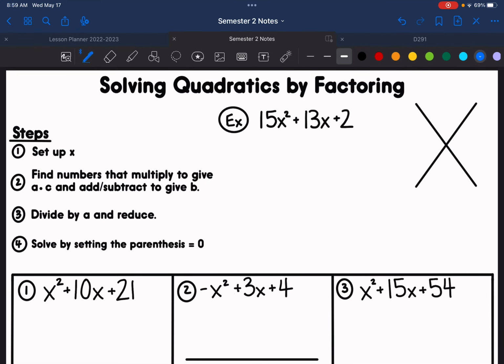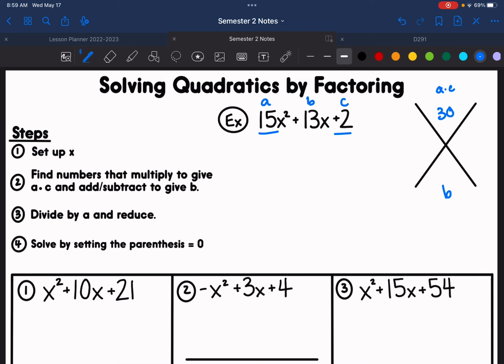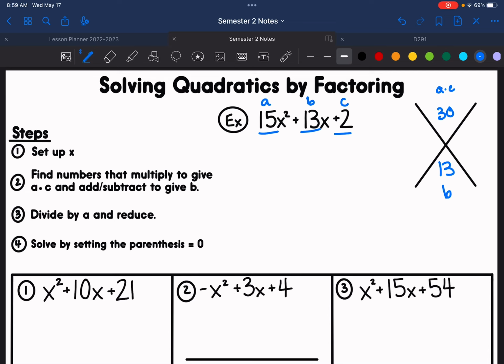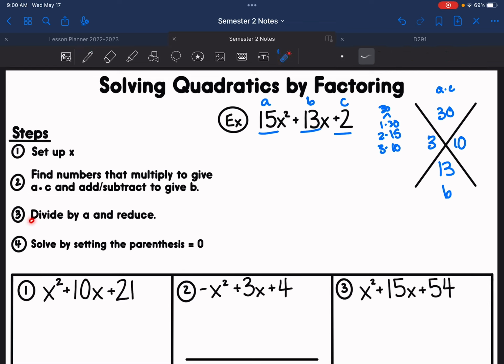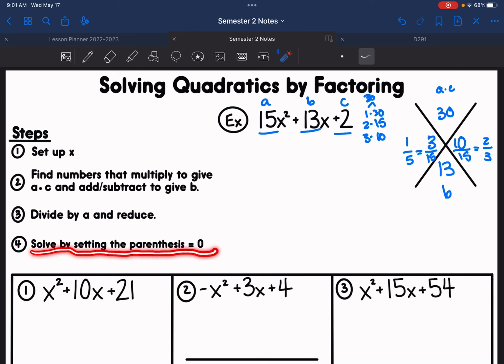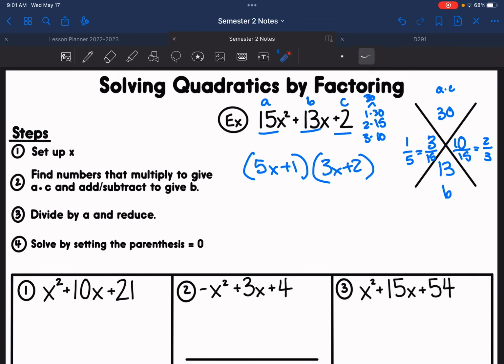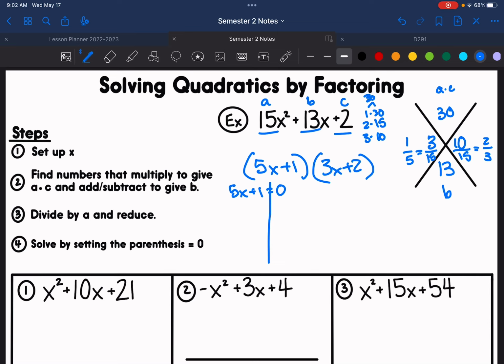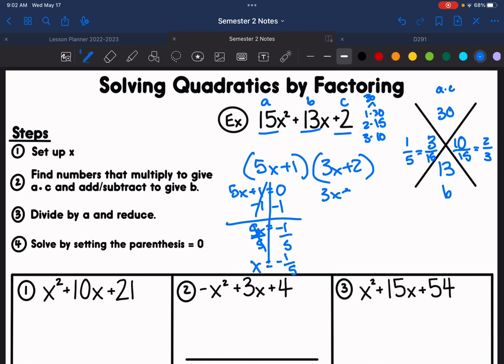T9 Solving by Factoring